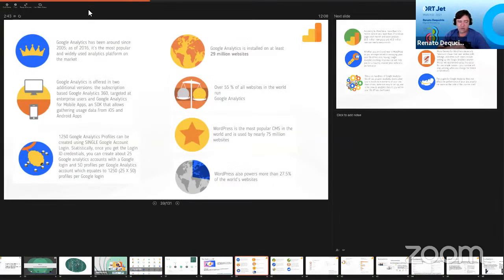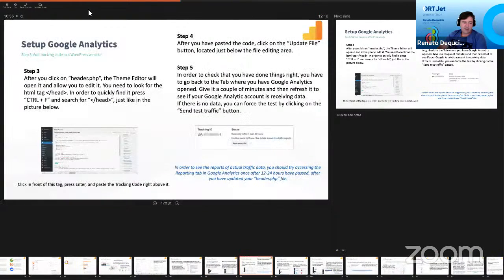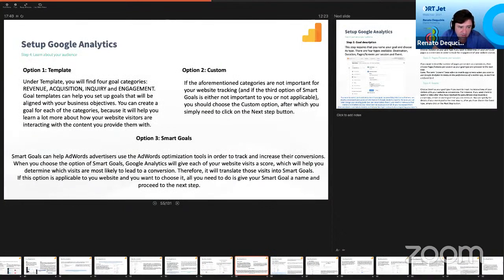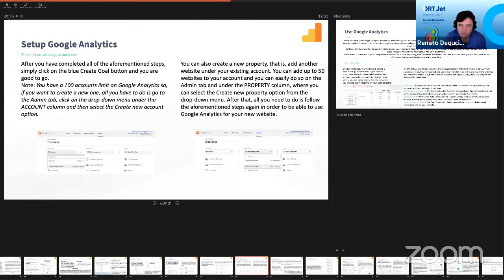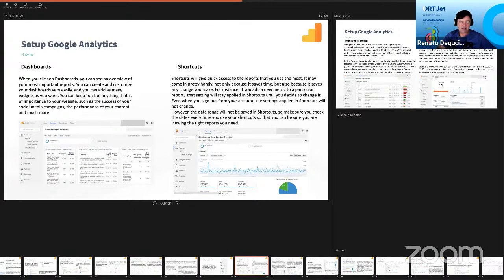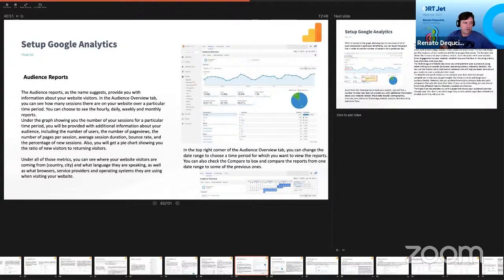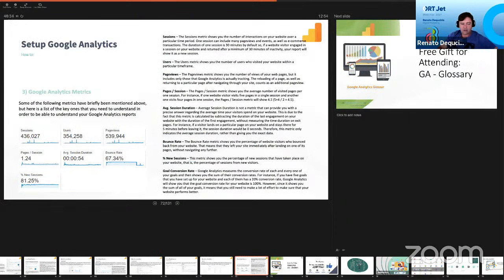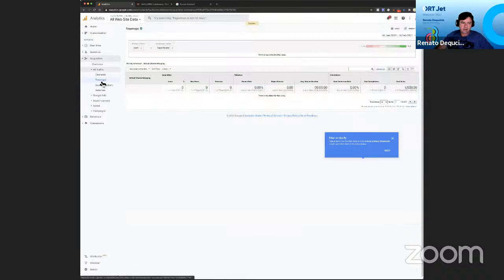Digital Marketing Part 3 with Renato Dequcinis: Google Analytics